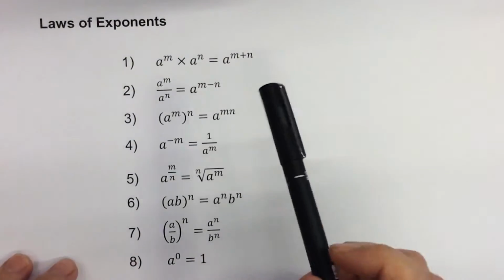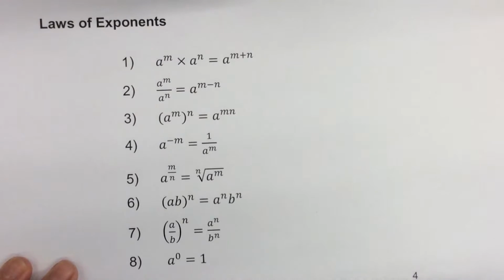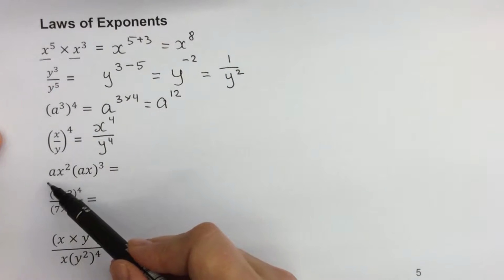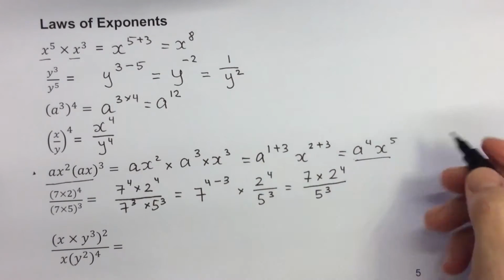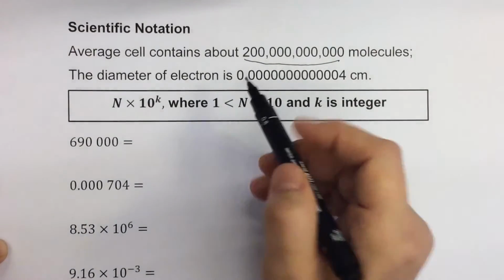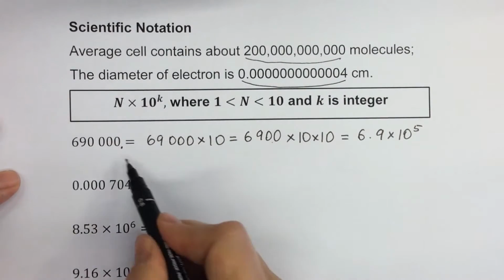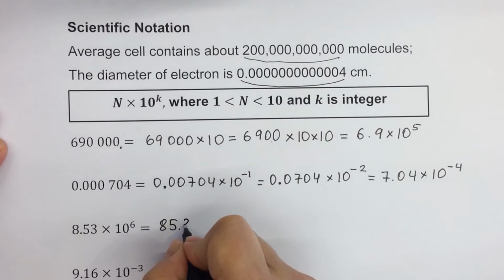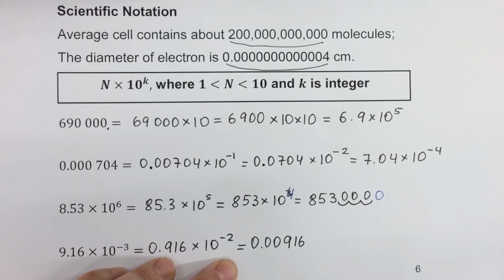V3 Laws of Exponents and Scientific Notation